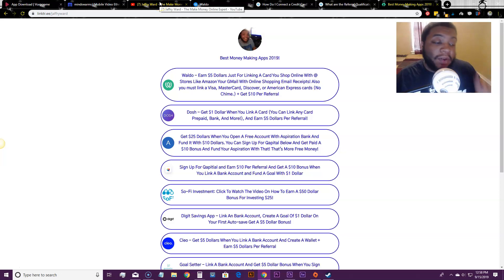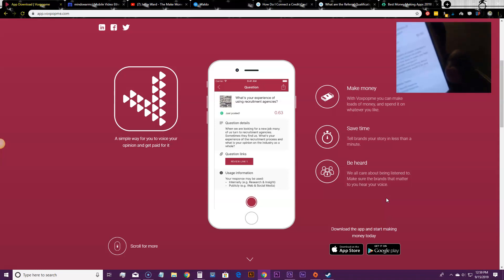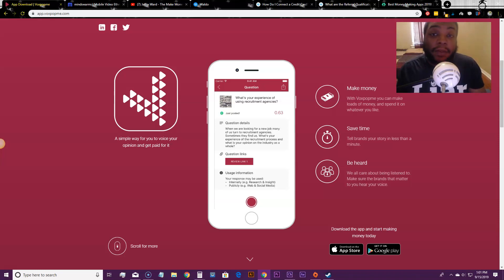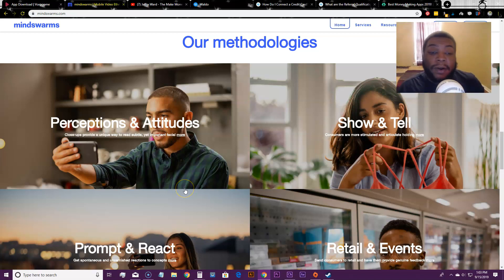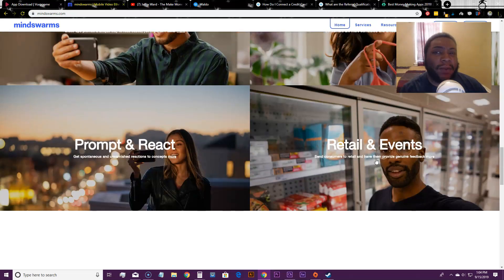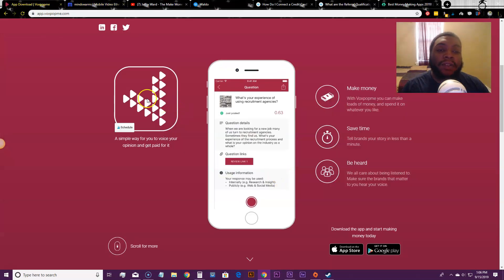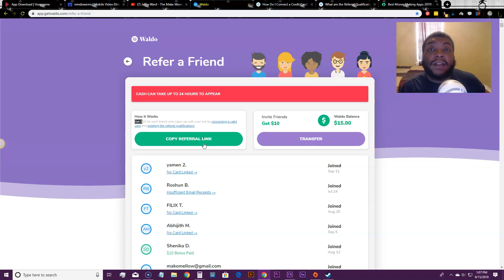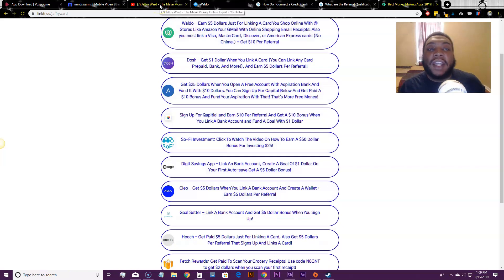Easy Way To Earn $75 In Free PayPal Money! (Beginner Friendly)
Sign up for Sofi and get a $10 Bonus just for signing up
Get 4 Free Stock With WeBull When Open An Account (Must Confirm ID) + Get Another Stock When You Deposit $5!

This is a great way to start earning free paypal cash fast!